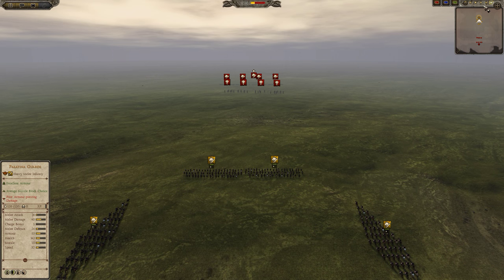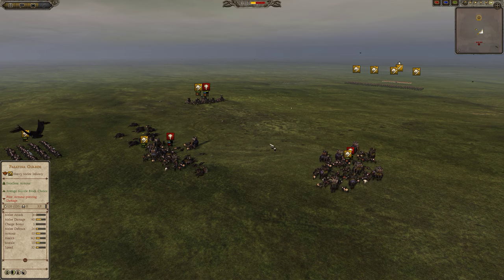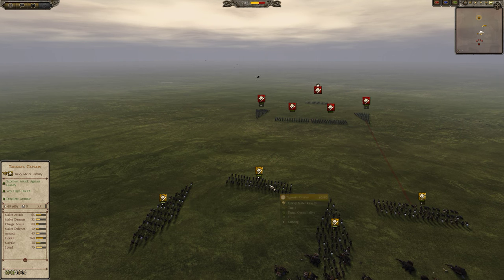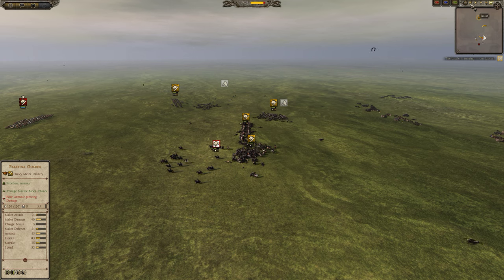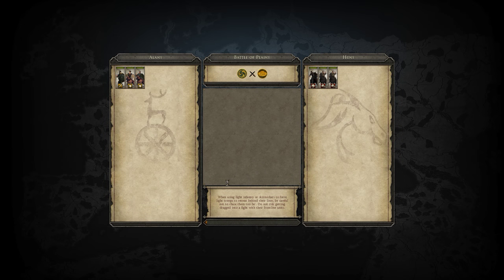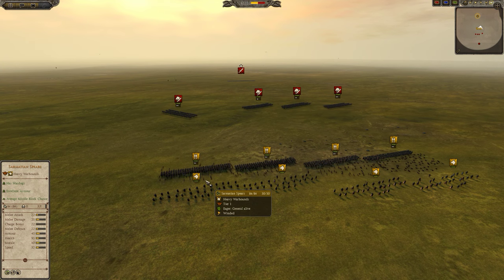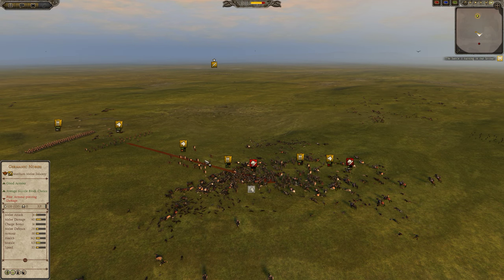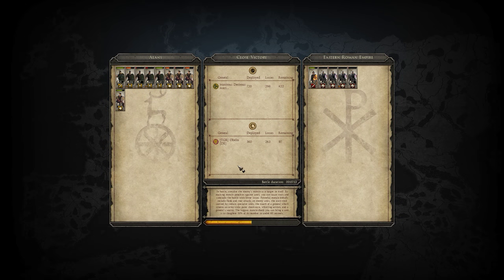Total War Attila - Tagmata Cavalry vs Elephants , Cavalry, Spears and Dogs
Cavalry is strong in Attila - none stronger or more versatile than the Tagmata Cavalry of the Eastern Roman Empire.

Wrecks infantry - check.
Wrecks cavalry - check.
Wrecks elephants - check.

Tagmata OP.